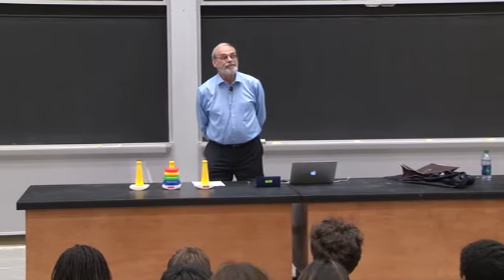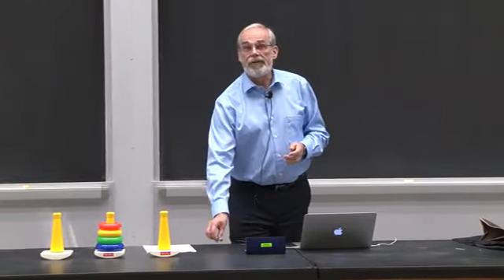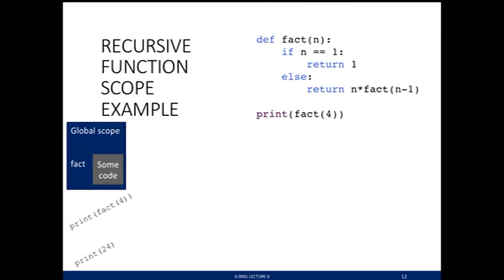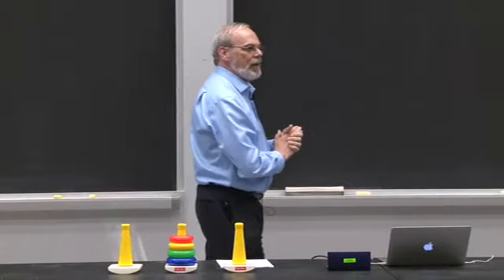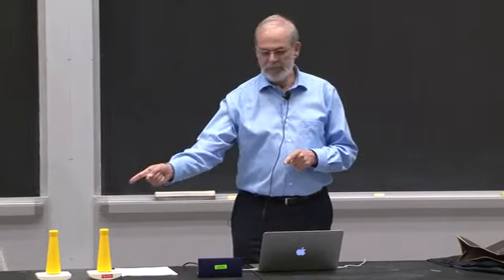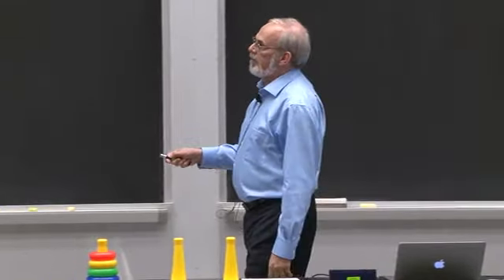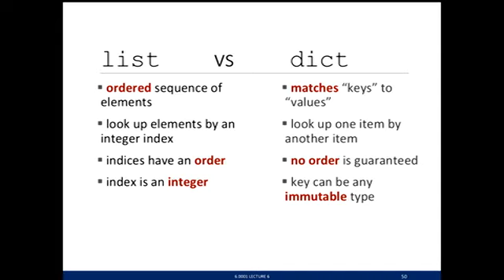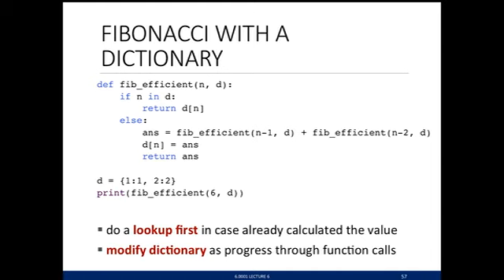Introduction to Computer Science and Programming in Python - Lecture 6 | The Cyber Guy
The Joshua Moses YouTube channel provides practical technology education covering cybersecurity, Open Source Intelligence (OSINT), digital investigations, Identity and Access Management (IAM), Privileged Access Management (PAM), Linux, networking, cloud computing, artificial intelligence, programming, computer science, and career development. Lecture 6: Recursion and Dictionaries
Description: In this lecture, Prof. Grimson introduces the concept of recursion and the Python dictionary data type.